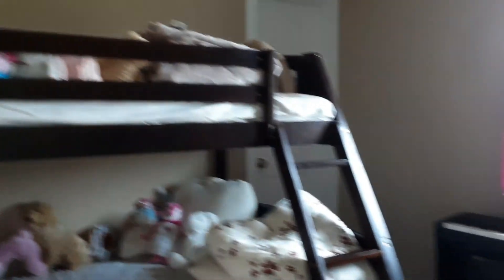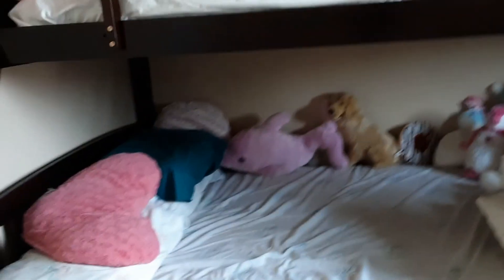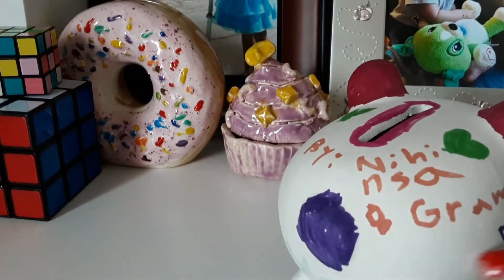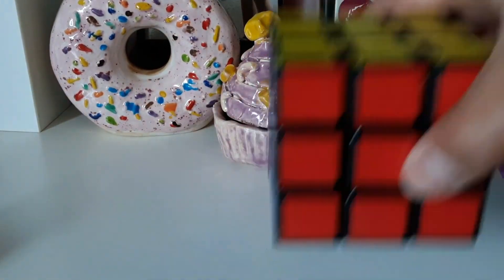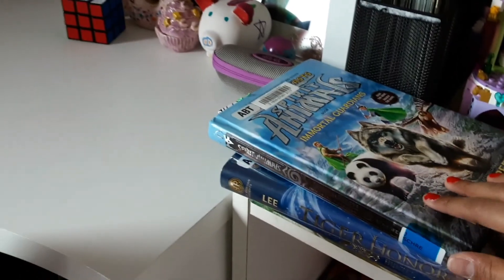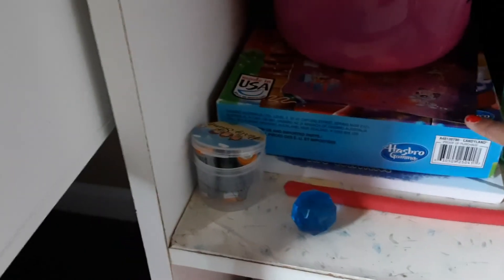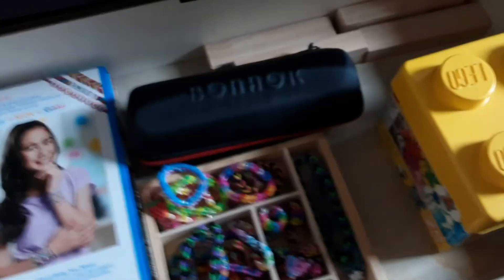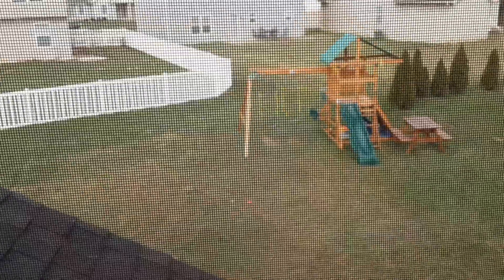Nihinsa's Room Tour, 2022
Hey guys my dad and I just re-did my room. So I thought I should do a room tour. Hope you guys like it. XOXO